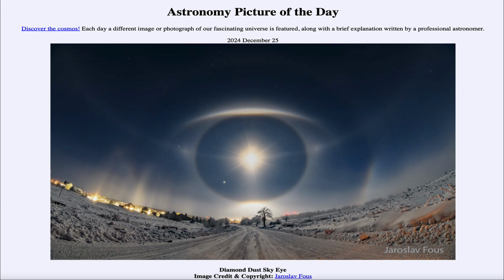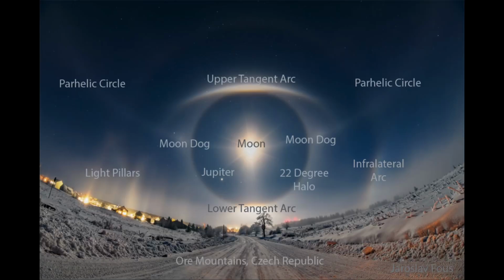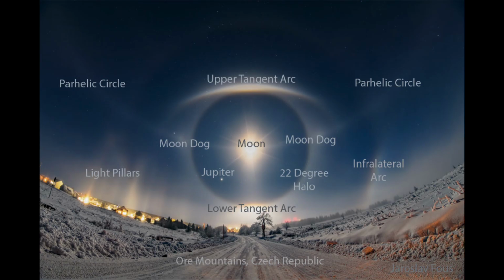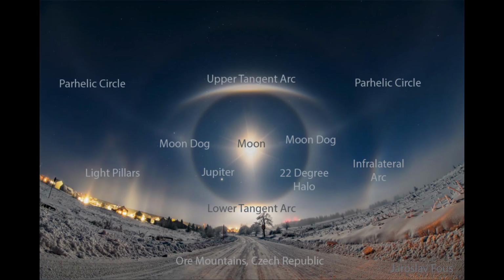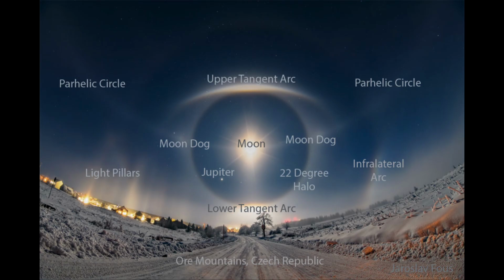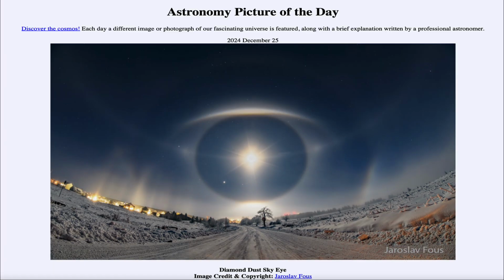2024 December 25 - Diamond Dust Sky Eye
In today's image, we see our Moon with a halo around it caused by ice crystals. In addition, there are a number of other features that are caused by ice crystals in the atmosphere.